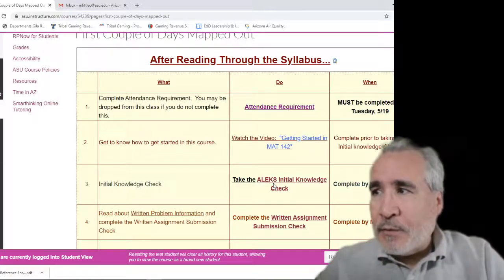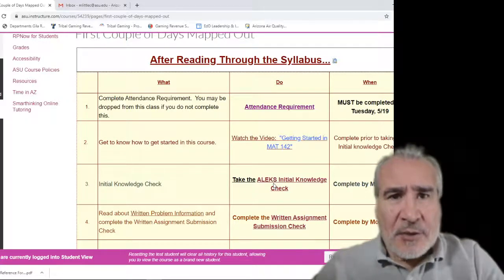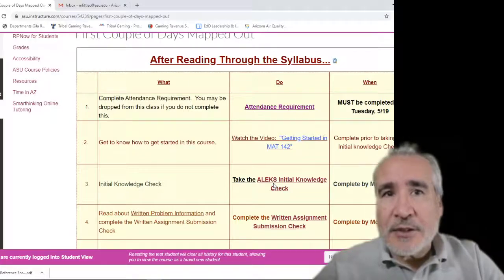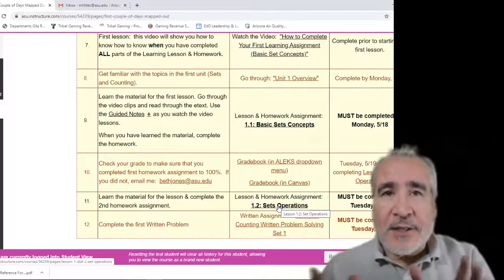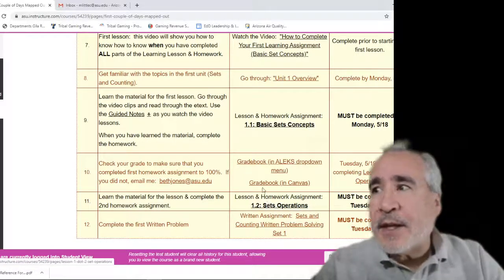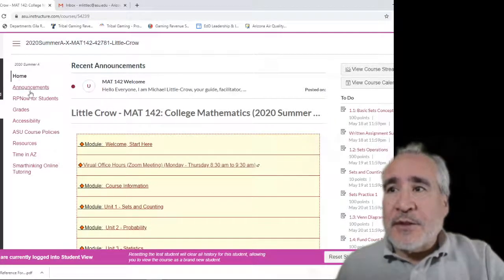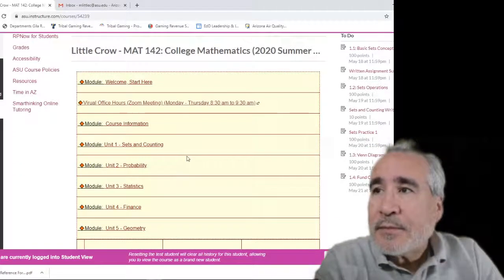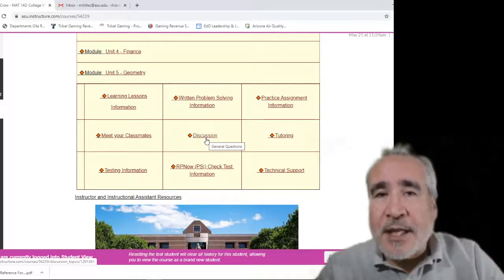MAT 142 Summer A Introduction to Canvas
Preview of the Canvas Course and how to get started.  Sorry, I forgot to introduce myself in the video.